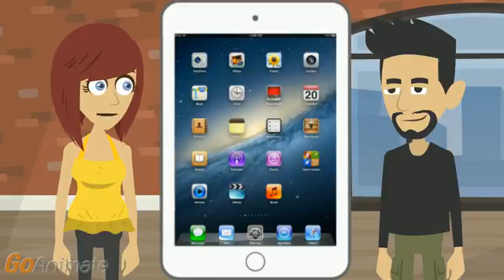How to Fix iPad Air Black Screen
I need to know how to fix iPad Air black screen.

Black screen of death. That's quite an accomplishment with an iPad Air.

That doesn't tell me how to level up to a working device.

One of the annoying aspects is how often the black screen of death shows up after an upgrade, like the iOS 8.4 or 9.1 upgrades.

So the suggestion that if rebooting doesn't fix it, update it, means that the update could have messed it up.

One of the first things you can do is run down the battery, then recharge it. This fixes it once in a while.

That's just a really slow, really hard reboot.

It isn't that hard to do.

You haven't tried working without it after getting used to it.

You can try to put it in DFU mode by holding down the power and home buttons for almost a minute until you see the logo, then let it reboot.

That didn't work the last time I tried it.

So connect the iPad to the computer and try to do a factory restore or recovery.

What is the best way to do that?

Hold down power and home for five seconds, or for you, a ten count because you're so impatient. Keep holding it down for ten seconds more, release power button while still holding home for fifteen more, then release both and see if it works.

This sounds like a slow version of push every button to see if it works afterward.

Once in DFU mode, you can then try to recover or restore.

Or I can just go to recovery mode.

So connect the USB cable to your computer but don't plug in the iPad yet, turn off the iPad, while holding down home, plug it into the computer.

I know you keep holding down home on the iPad until the connect to iTunes icon comes up.

That comes up as long as you plugged in the cable the right way and the black screen of death doesn't mean you broke some electrical connection inside.

If I'm going to drop anything Apple into water and short it out, it is the iPhone, not the iPad. And if it went dark because someone dropped it on the floor, the cracked screen is a good indicator of that.

Once iTunes detects the device, it should say it is in recovery mode. You can tell it to do a recovery or restore.

I've heard you should try a recover, and if that fails, do a restore.

And if all else fails, talk to the genius bar at the Apple store to see if they need to give you a new device or change out the battery.

If the battery has gone bad, that would be obvious after the third or fourth attempt to get a logo and it never even flickers. What do you think of apps like ReiBoot that are supposed to fix it?

I don't know how reliable those apps are, and if you want to know one that does work, try the find my iPhone app and tell it that the iPad is lost, wipe my data.

I'd have to have had the app installed for it to work for me now.

Then reboot and recover until you can't stand it anymore and contact Apple tech support.